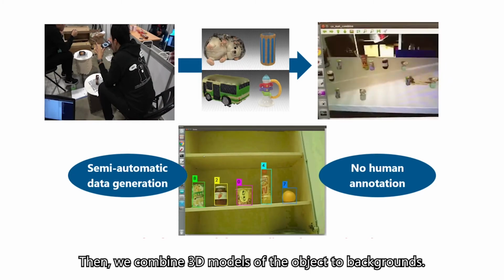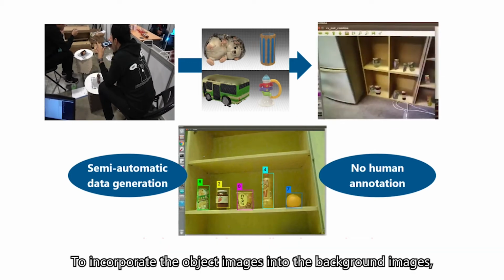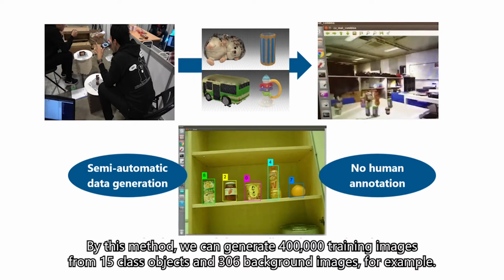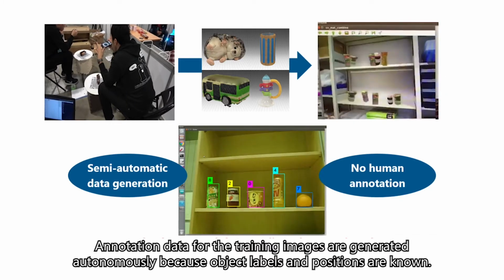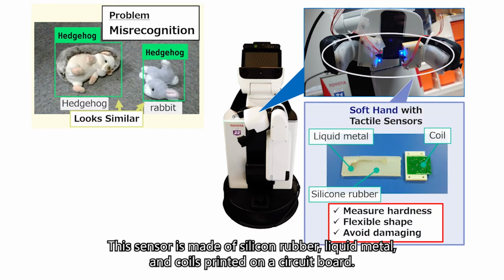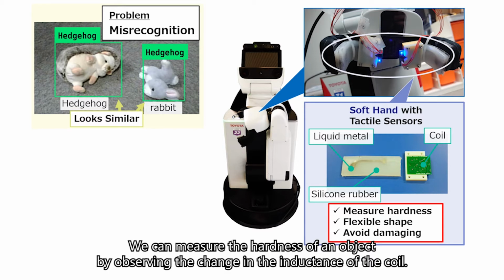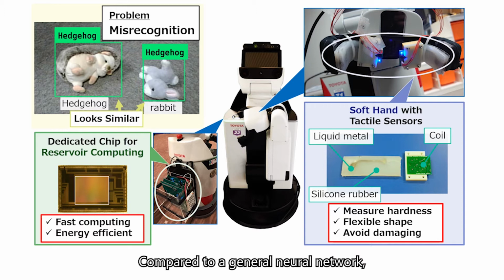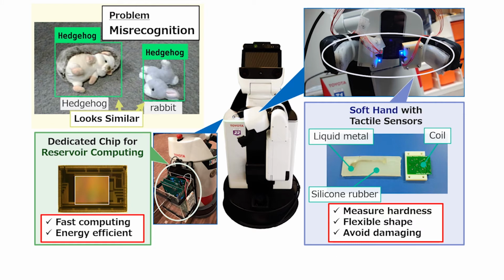RoboCup 2021 DSPL Poster Session - Hibikino-Musashi@Home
Team introduction video for the poster session, RoboCup@Home2021 DSPL.
ロボカップ@ホーム2021 DSPLの初日に行われるポスターセッション用のチーム紹介動画です．